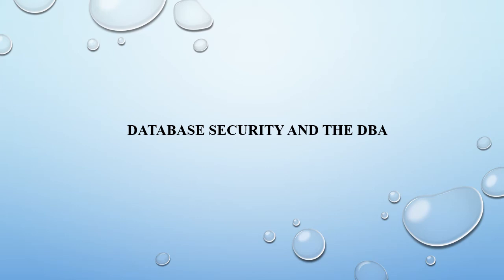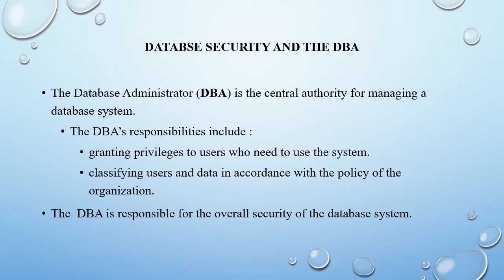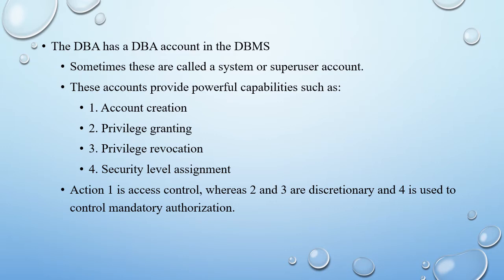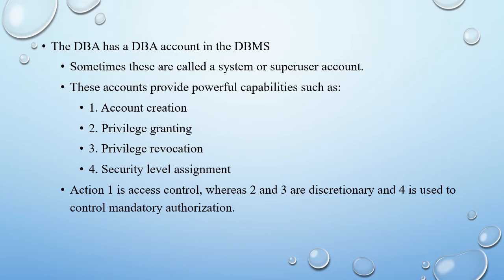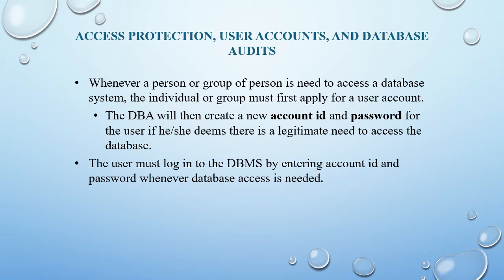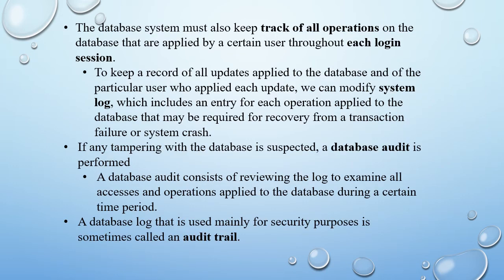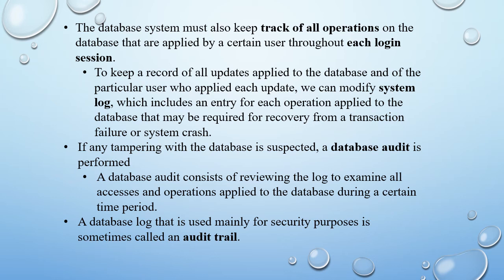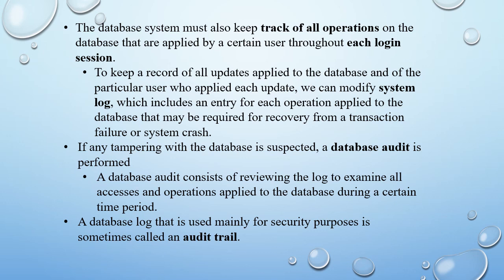DATABASE SECURITY AND THE DBA (malayalam)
DATABASE SECURITY,